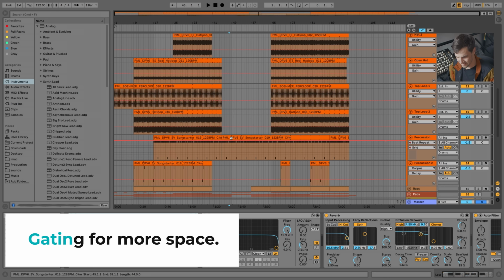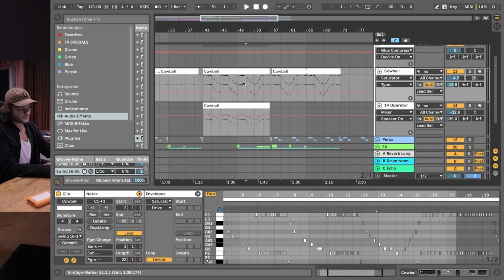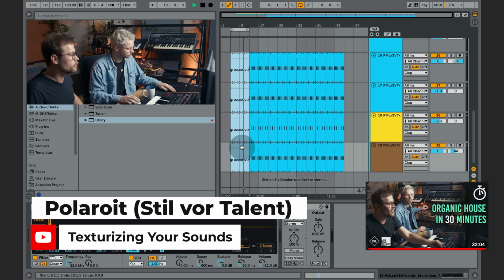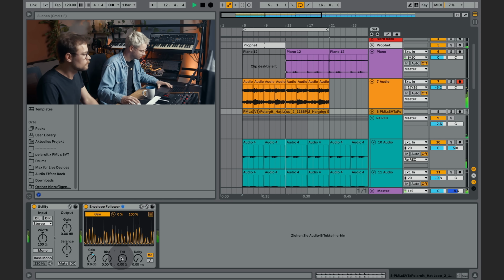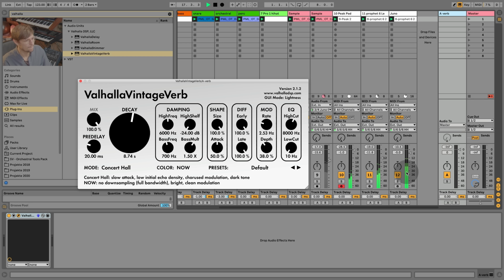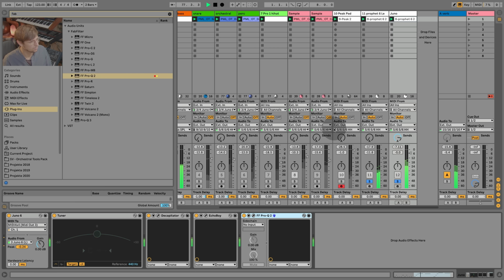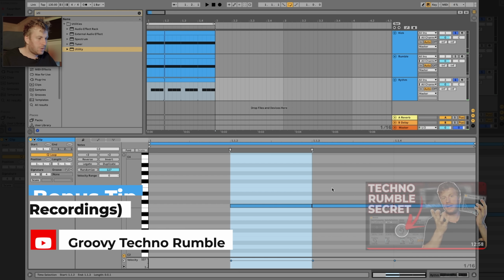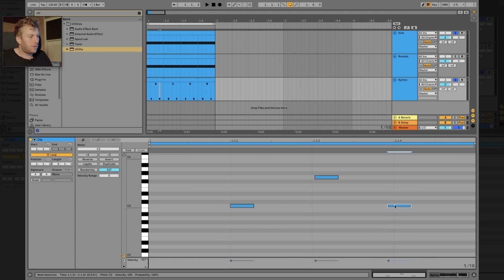7 Production Tips YOU NEED 2 KNOW | Best of 2022 | Melodic House & Techno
Thanks for an amazing year! Here are our favorite moments.

BUNDLES

⏰ TIMECODES ⏰

00:00 Start
00:11 Creative Gating (Dahu)
01:35 Peaktime Cowbell (Sam Shure)
02:40 Chord Progression Tricks (CIOZ)
04:44 Textures (Polaroit)
06:26 Orchestral Samples (Yannek Maunz)
07:02 Lead Synth Processing (Jonas Saalbach)
10:17 Creative Samples & Sound Design (Jimi Jules)
12:35 Bonus Tip: Groovy Techno Rumble (Johannes Menzel)

🎛️ SOUND PACKS 🎛️

💥 INSPIRATION 💥